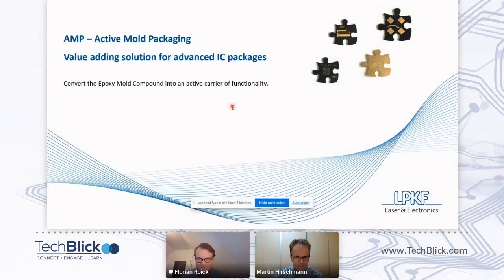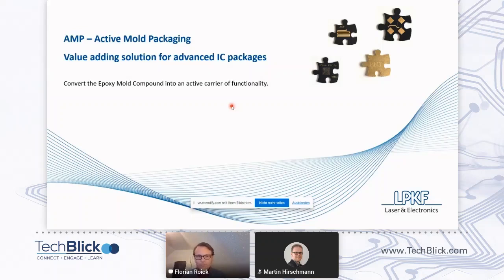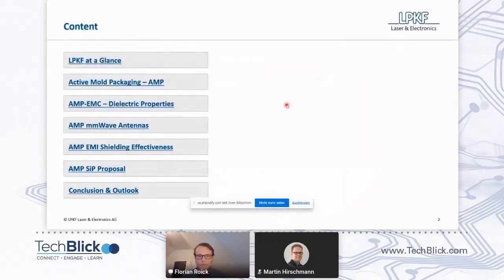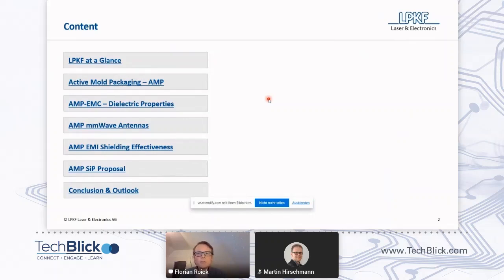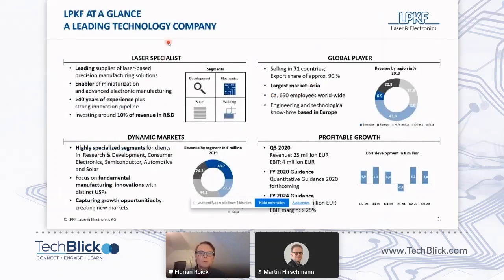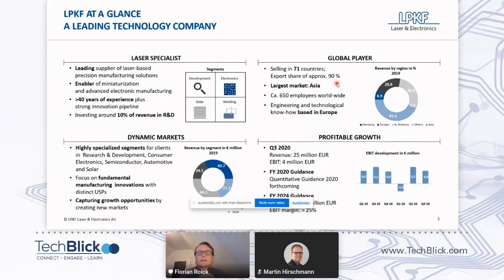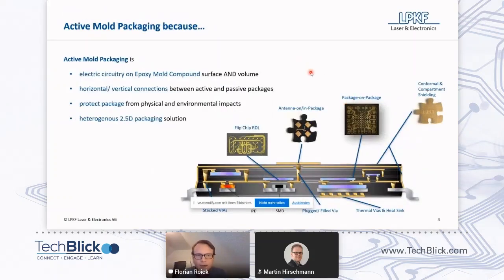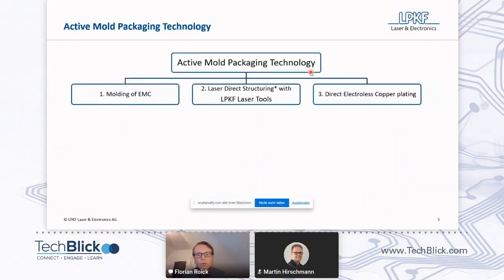March 2021 | LPKF | Active Mold Packaging – Additive IC Packaging For Mmwave Applications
Presenter: Florian Roick, Business Development Manager

Active Mold Packaging | This presentation investigates the capabilities of Active Mold Packaging towards mmWave application. First, the dielectric properties of three different AMP-EMCs are measured in the D-band. Second, the reflection coefficient S11, as well as the H- and E-plane radiation patterns are determined for a set of AMP manufactured 60 GHz bow-tie slot and dual dipole antennas. Where the measured results are compared to the design values and differences are discussed. And third, the D-band EMI shielding effectiveness of the electroless plated Cu/Ni/Au layer on the surface of three different AMP-EMCs is measured.